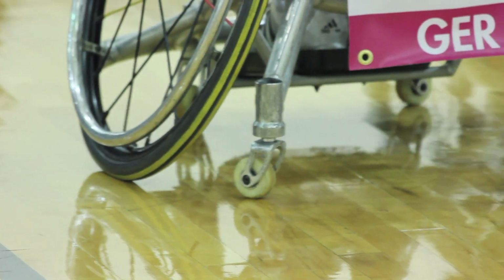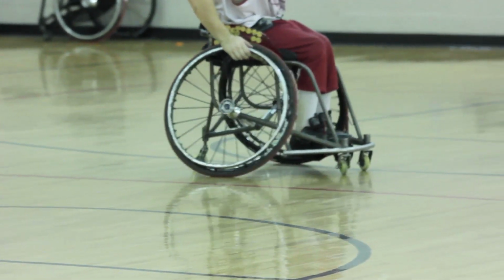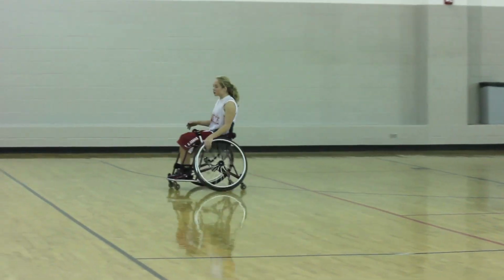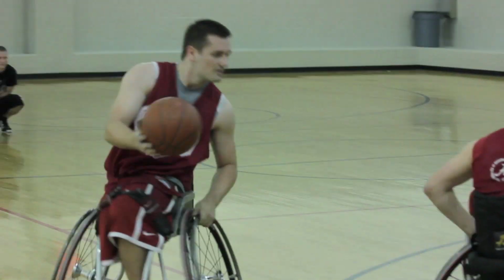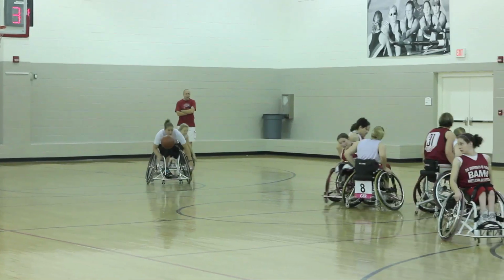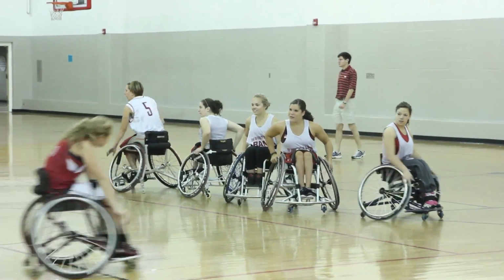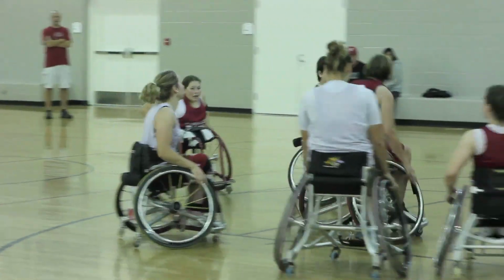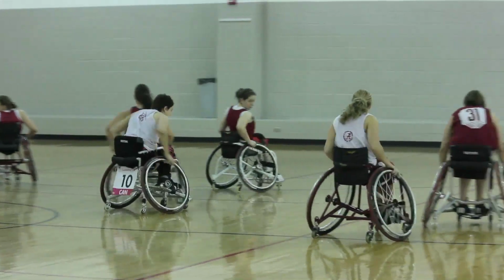Wheelchair Basketball 101